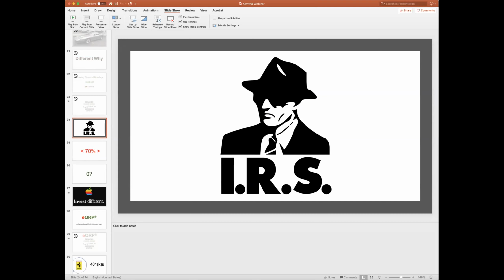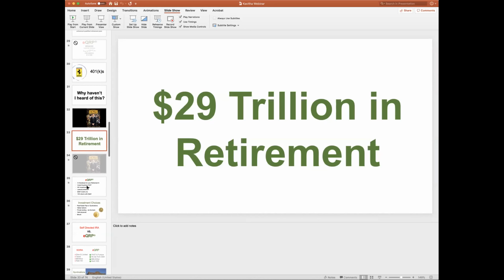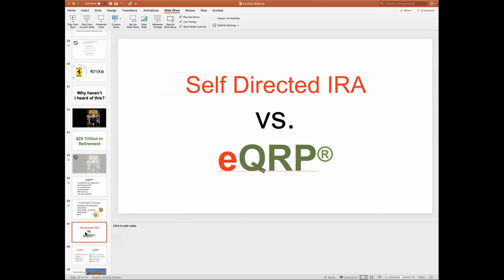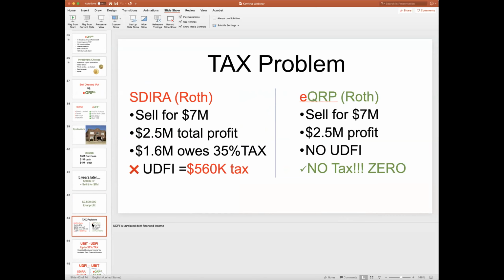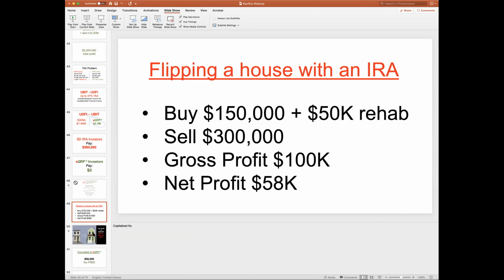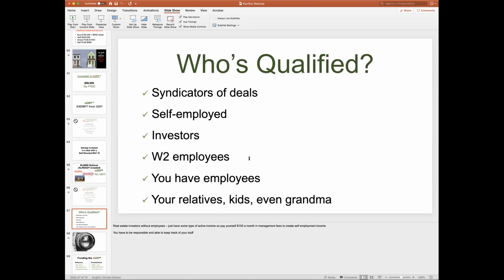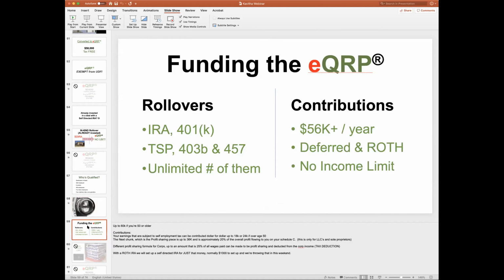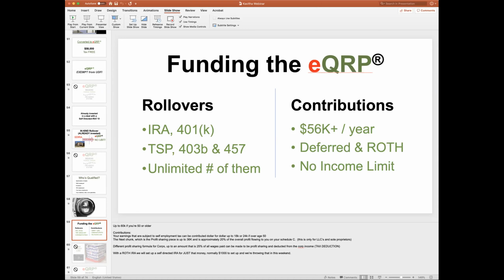Qualified Retirement Plans with Damion Lupo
Get ready to accelerate your returns 10X faster than a traditional 401(k) plan or Self-Directed IRA!

1. Enjoy the widest range of alternative investment options available. Get the freedom and security of total Checkbook Control.
2. Rollover your 401(k), IRA, SDIRA, 403b, 457 or TSP into your eQRP®️ account
3. Invest with Checkbook Control

You can get a free copy of your eQRP book